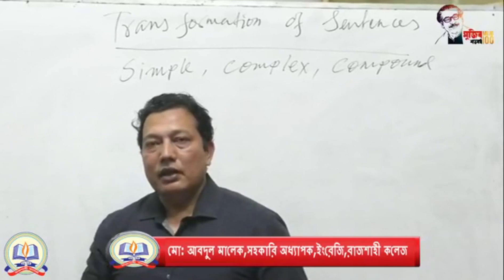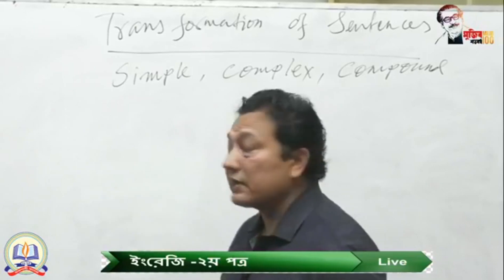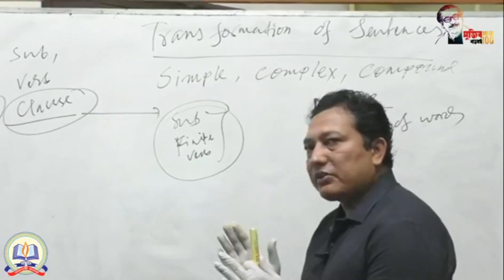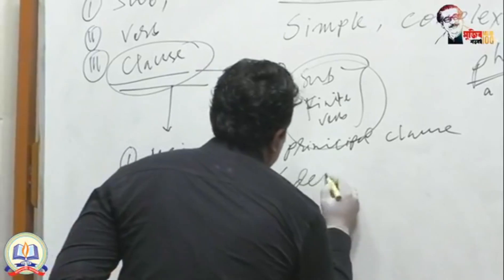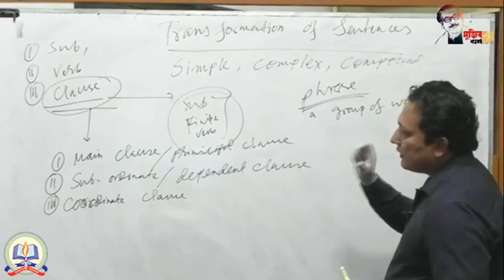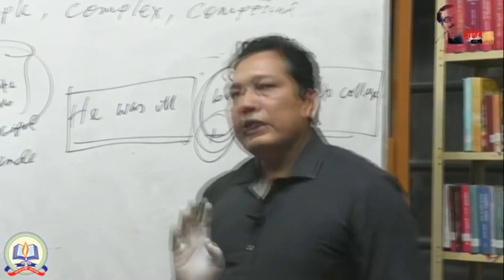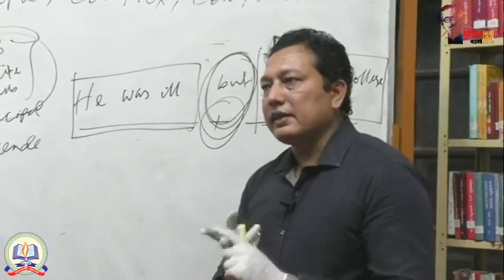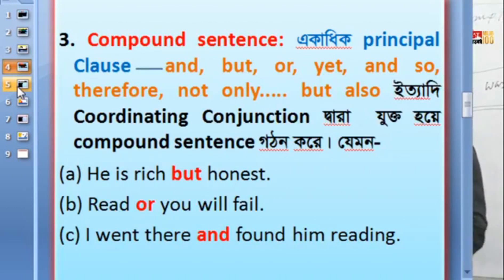English 2nd Paper 25/04/2020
রাজশাহী কলেজ এইচএসসি অনলাইন ক্লাস..
Technical Support By: Rajshahi Live